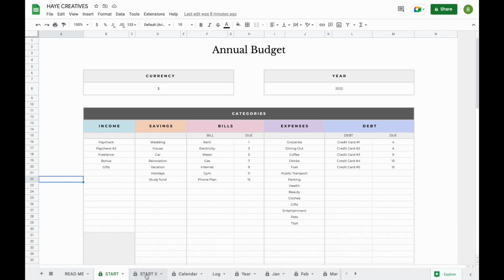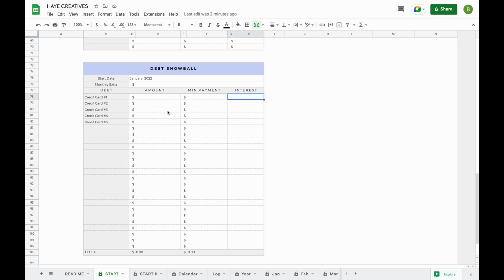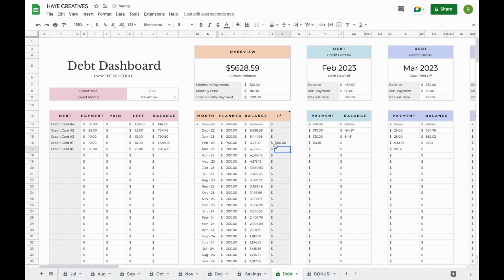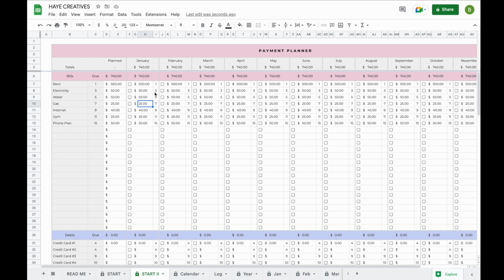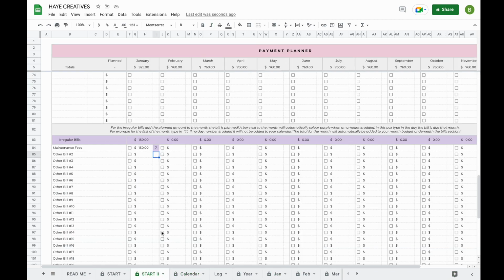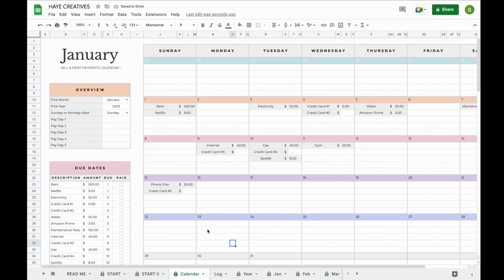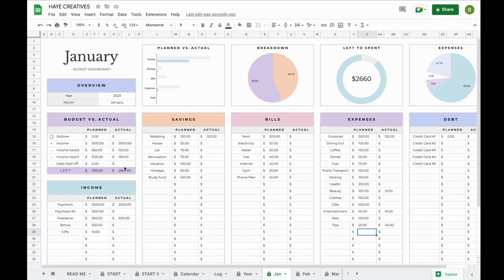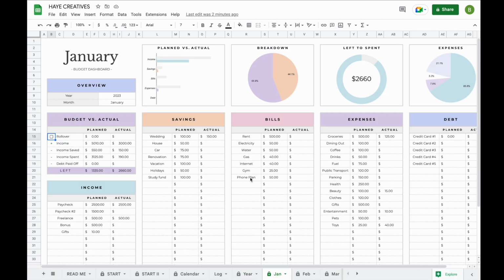Annual Budget + Spreadsheet (UPDATED: Latest spreadsheet & video linked in description)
Welcome to the demo video of our annual budget + spreadsheet for Google Sheets!

UPDATE: This spreadsheet has been updated, find the latest version

Start budgeting with our easy to use annual budget template! This annual budget planner is designed for Google Sheets and is the spreadsheet you need if you are planning to start a budget! This annual budget spreadsheet contains 20 tabs:
•  12 monthly budget tab to create a budget and easily see how much you have budgeted, spent and left to spent
•  A bill calendar that automatically updates for you + a payments tracker tab! Never be late on a bill payment again!
•  A log tab to log all your separate transactions, the totals will be added to your budget for you
•  A sinking funds dashboard to set goals for your sinking funds and see exactly how much you have saved and still have left to save
•  A debt snowball that allows you to track up to 20 debts and see exactly how much you have to pay towards each debt, each month.
•  A year tabs where you can compare month to month income & expenses
•  A budget worksheet that will help you focus on spending less & saving more

Some of the useful features included in this spreadsheet:
• Change your currency within seconds
• 12 monthly tabs so you can easily budget ahead
• Double click to pick a date in the log tab, or pick a month in the individual tabs with our easy to use drop down menus
• A detailed instruction guide that will take you through the setup of your spreadsheet step by step + loads of useful tips for using Google Sheets
• A simple but colorful minimalistic design to make budgeting not only easy, but also more fun!

ABOUT ME
My name is Odette, I have a background in Economics and spent most of my time creating new Google Sheets spreadsheets for my Etsy shop: Haye Ameri. I try to design spreadsheets that are functional but minimalistic and aesthetically pleasing in design that will hopefully not only make keeping track of your business or personal finances a bit easier, but also more fun!

All of our spreadsheets are created for you, by you! After a year of selling spreadsheets on Etsy we decided to completely redesign our line, listening to everything our customers had asked for to create the ultimate line of personal finance and small business spreadsheets!